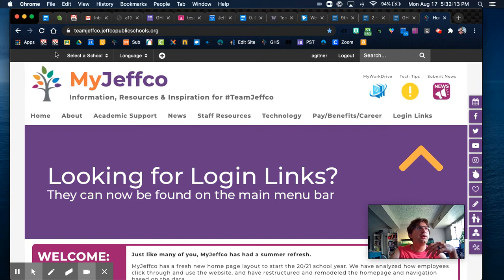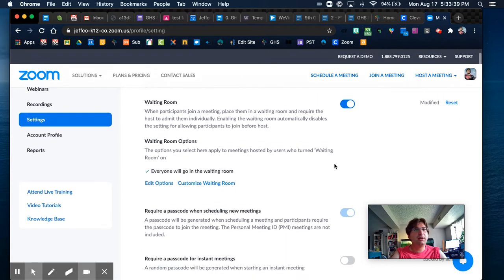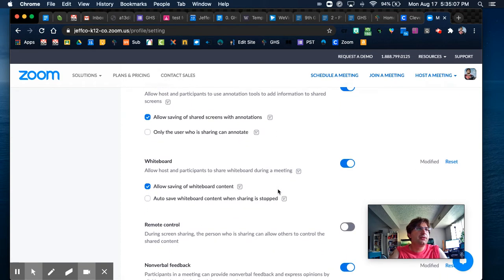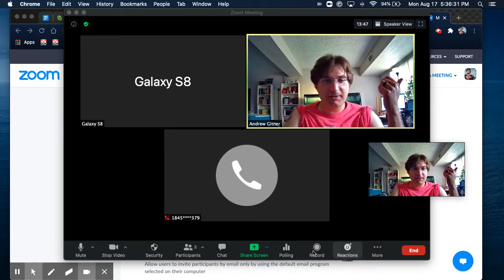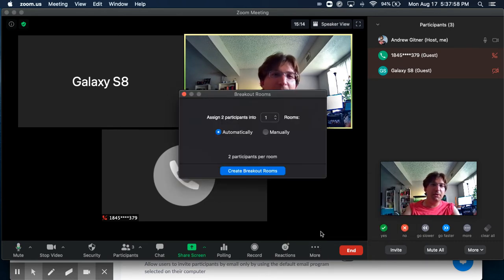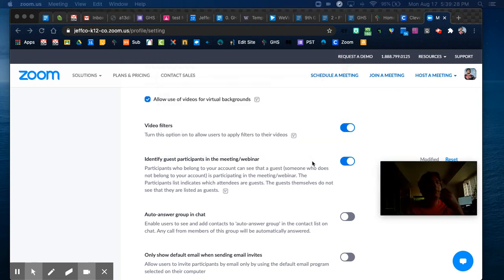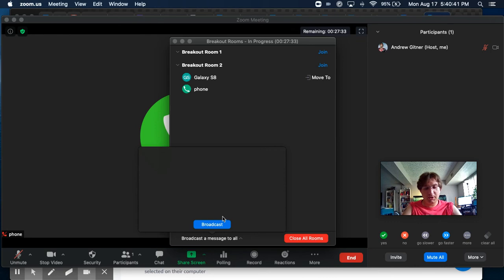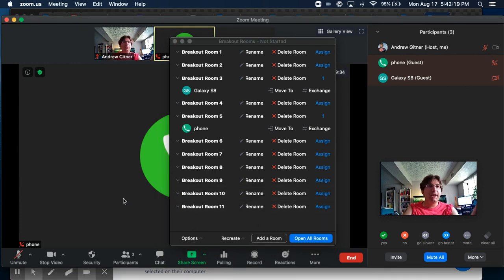How to set up and use breakout rooms in Zoom in Jeffco, CO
This is for teachers to see how to open Zoom, adjust the settings, start a meeting, and put participants into breakout rooms. I'm going to use this for a catch-and-release style of class where there is a balance between students talking to each other and me talking to them.